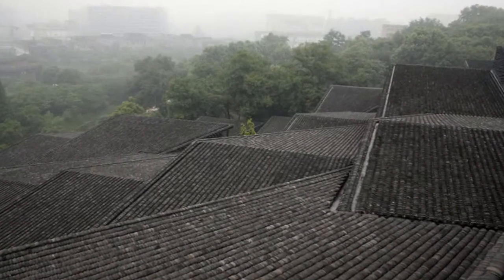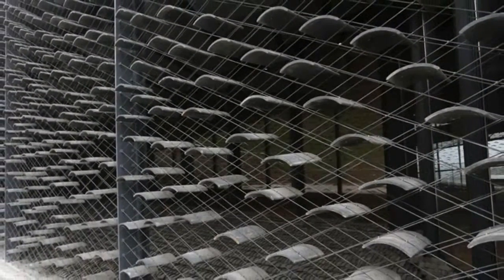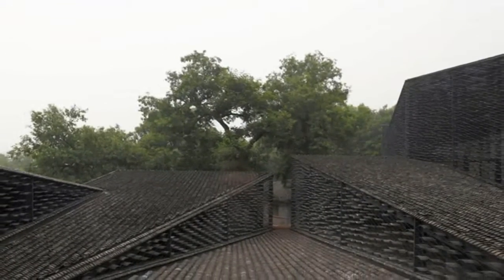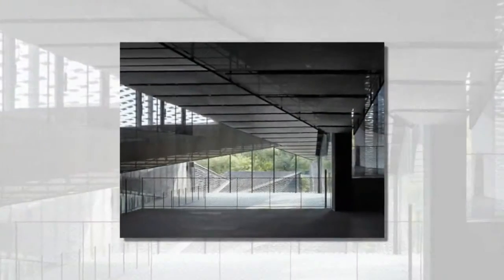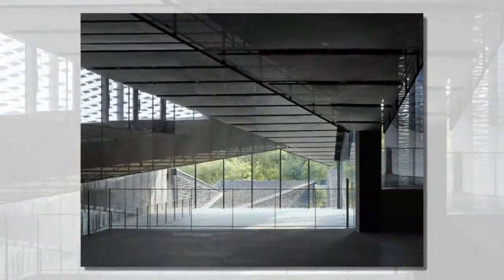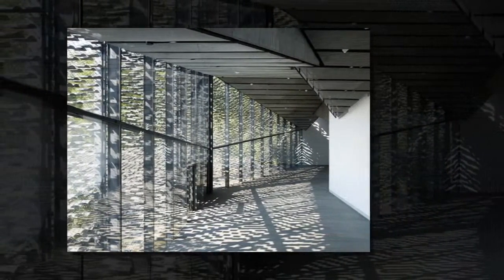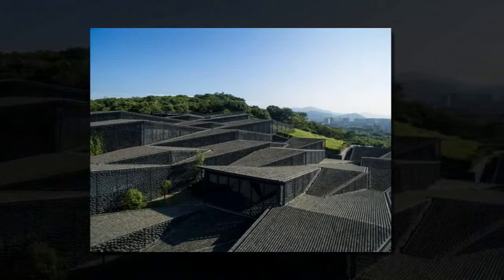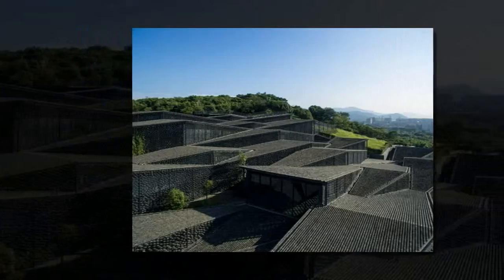Kengo Kuma creates sprawling "village" of folk-art galleries for China Academy of Arts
Thousands of curved tiles cover the gabled rooftops of the new folk-art galleries at the China Academy of Arts, designed by Japanese firm Kengo Kuma & Associates to look like a small village
The Folk Art Museum stands in a former tea plantation on the China Academy of Arts campus in Hangzhou, a city on China's eastern coast.
To help embed the 5,000-square-metre building in the sloping terrain, Kengo Kuma's studio fragmented the museum into separate units that gradually step up towards the forested summit of the hill.
Each section of the building is designed to look like a small house with its own pitched roof. These are all covered in rows of grey tiles, giving the museum a zigzagging roofline.